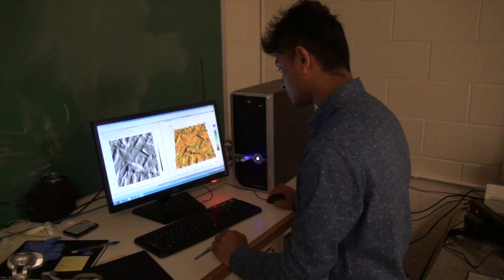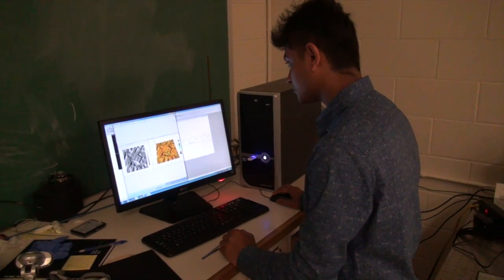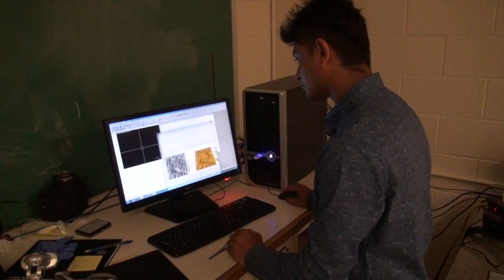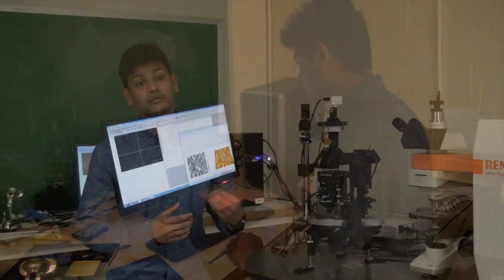Shaykat Saha | Research Video Blog Series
The research video blog series highlights undergraduate students participating in the University Student Summer Internship Program (USSIP). The program, made available through the Office of the Vice-President (Research), is one of the outcomes derived from the first year of the Strategic Research Intensity Plan 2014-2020. The program is intended to give undergraduate students research experience and provide them with valuable skills and mentorship from faculty members and graduate students.

Shaykat Saha, originally from Naogaon, Bangladesh, is a second year student at Memorial University studying cell and molecular biology. Under the supervision of Dr. Erika Merschrod with the Department of Chemistry, Shaykat spent his summer internship researching the bio-mechanical properties of a rat’s aorta, comparing the differences in properties between a healthy rat and a hypertensive rat.